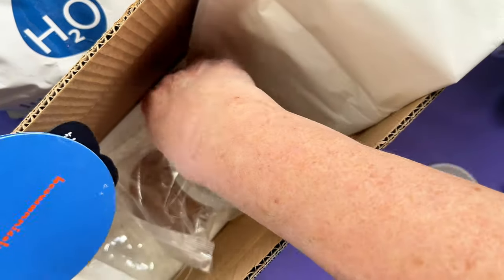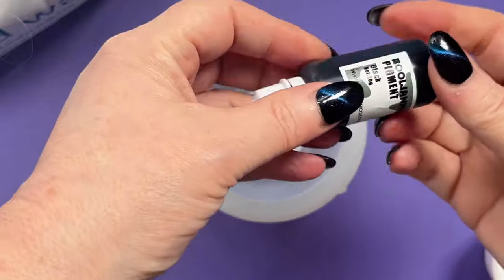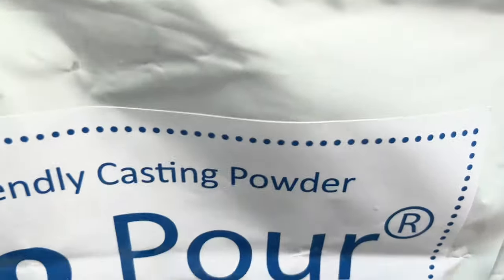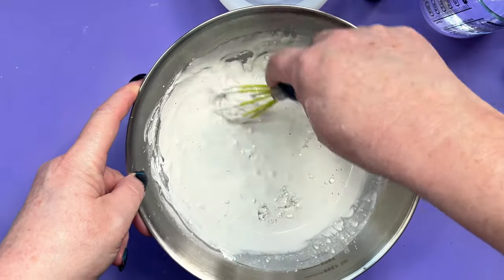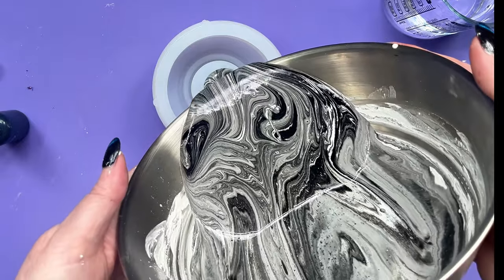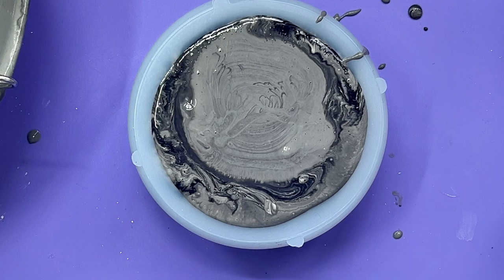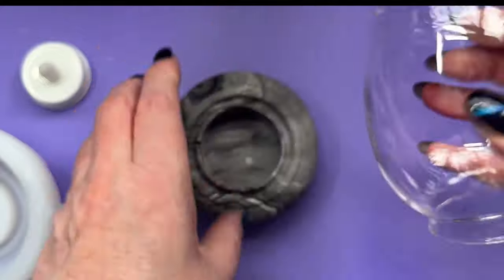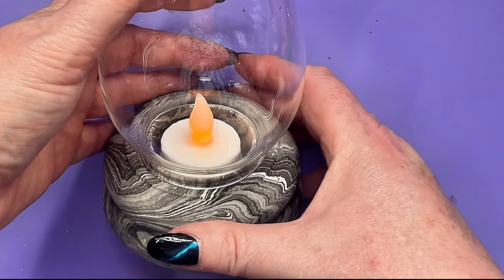#267 Amazing Home Decor & my BEST Marbling Yet!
🚗I've not seen mould this on YouTube yet - stunning results so I HAD to share.  Boowan Nicole Molds at their best. Complete kit to make a tea light lamp. And to top it all - Eco Pour and my best eco casting powder marbling ever

ecopour epoxyresinalternative just4youonlineuk resin alternative#marbling#homedecor#diyhomedecor2024

MY STORES
🚗 MiniScenes.co.uk

15% @ Just4YouOnlineUK I am an ambassador for Apex Resin and Eco Pour

End music "Charlie's Song" written and produced for me by Sera, of Portiko. All other music is from Epidemic Sounds